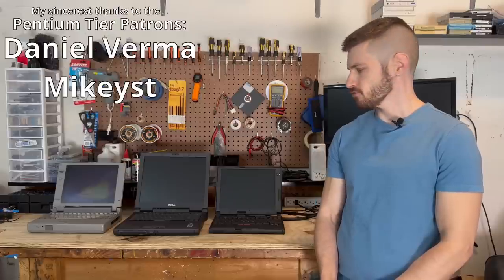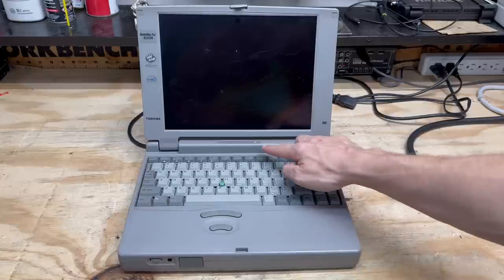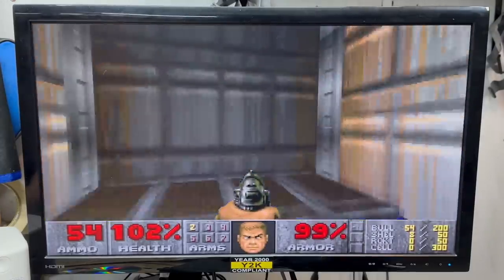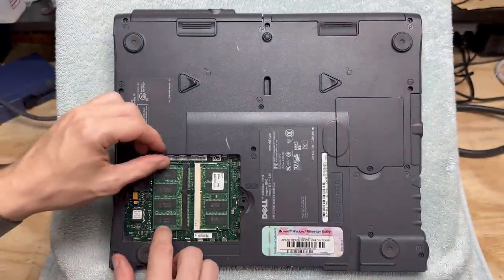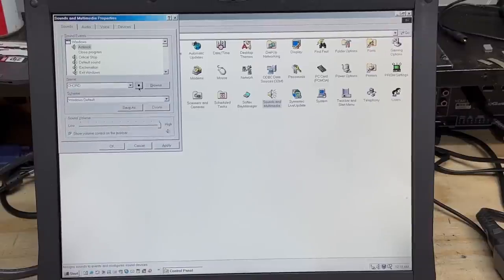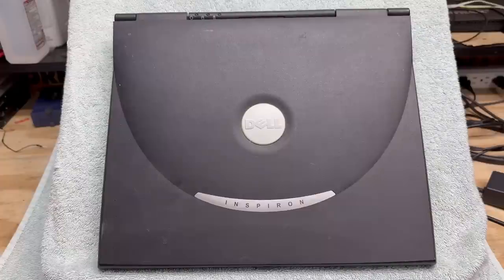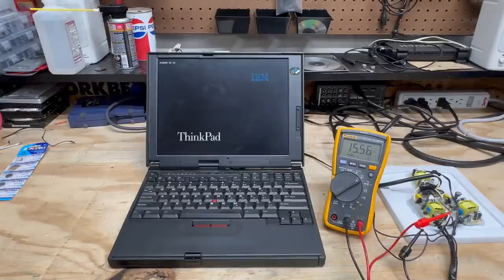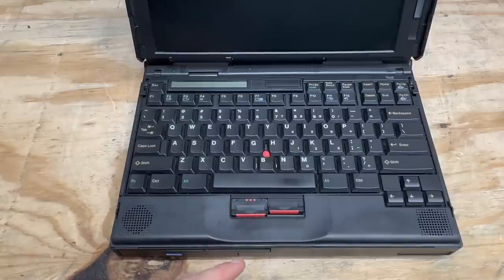Testing some of the retro laptops from the Franklin eWaste haul.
It's time to start working on these laptops form the Franklin eWaste haul, and prepare them for repairs. Starting with some of the more promising-looking ones: A Toshiba Satellite Pro 425CDS, a Dell Inspiron 8000, and an IBM ThinkPad 560E.

Timestamps:

0:00 Intro

Toshiba Satellite (System 1):
0:22 S1 Tour and disassembly
6:27 S1 Testing and data extraction
14:01 S1 Display removal
17:01 S1 Cleanup and verdict

Dell Inspiron (System 2)
17:54 S2 Tour and disassembly
23:00 S2 Testing
28:13 S2 Battery necromancing
33:05 S2 Cleanup and verdict

IBM ThinkPad (System 3)
33:30 S3 Tour and disassembly
36:42 S3 Testing
44:38 S3 Cleanup and verdict

46:22 Outro